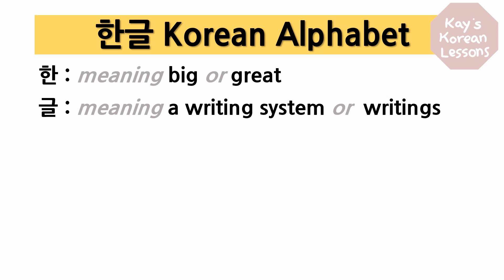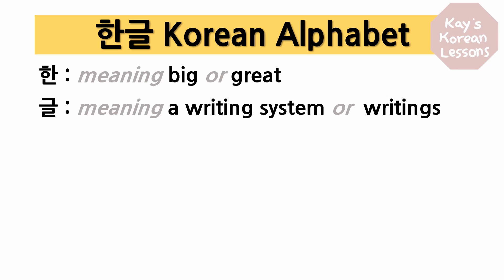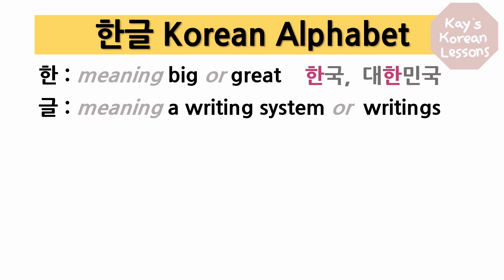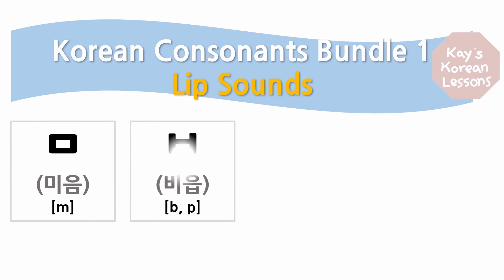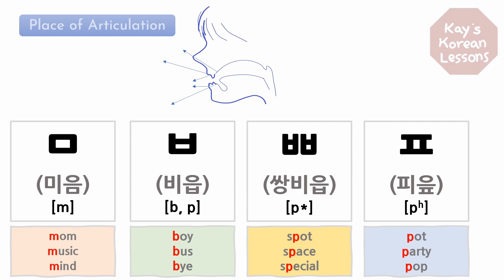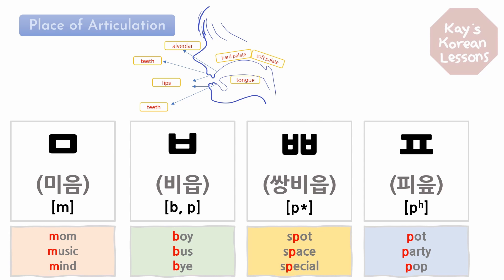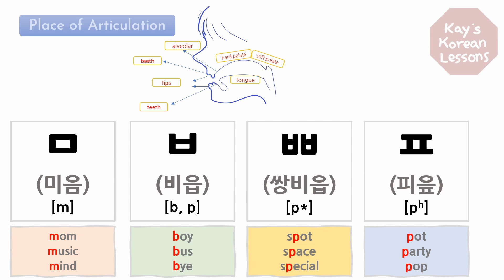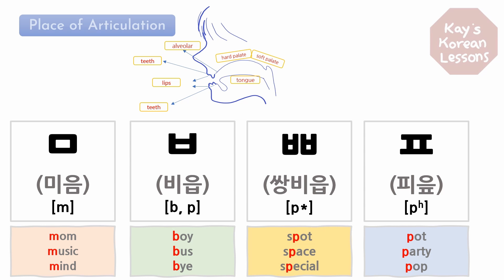Basic Korean Consonants Bundle 1. Lip Sounds: ㅁ, ㅂ, ㅃ, ㅍ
Introducing 4 consonants out of 19 Korean consonants: ㅁ, ㅂ, ㅃ, ㅍ